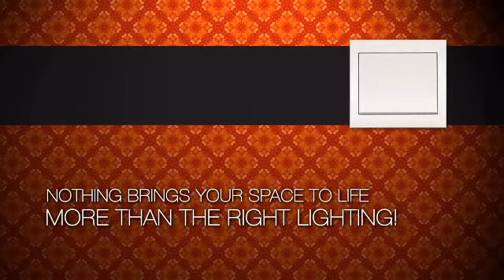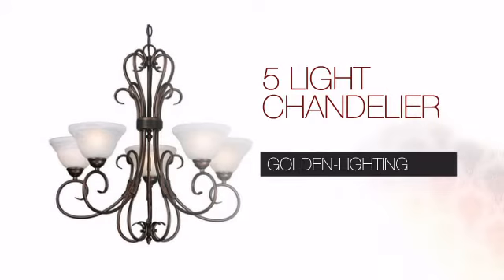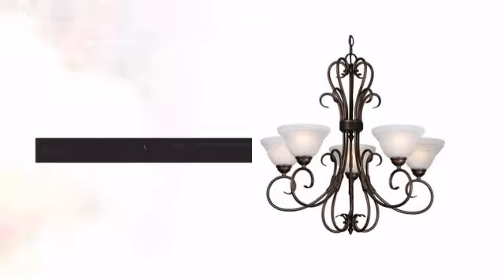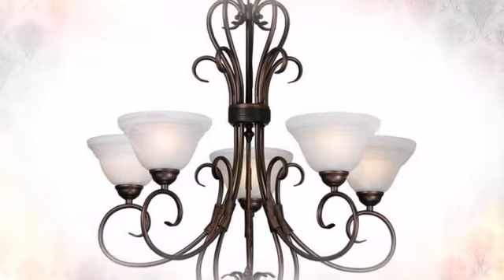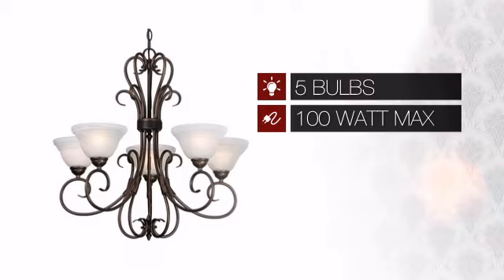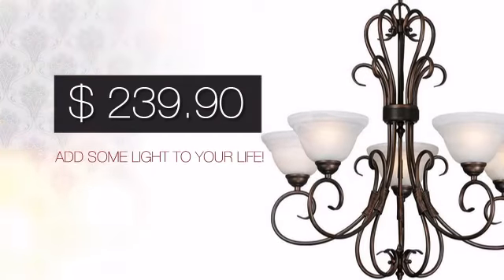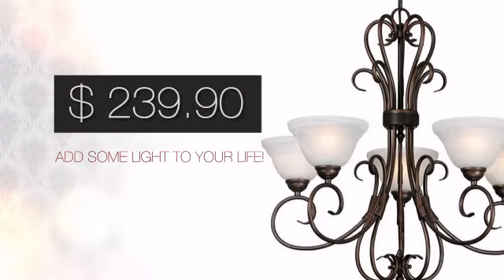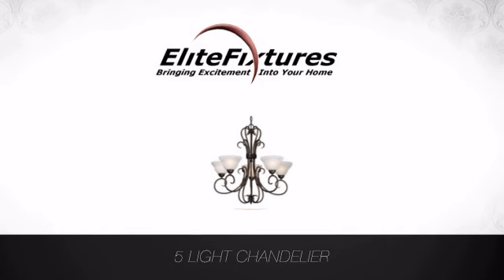5 Light Chandelier - elitefixtures.com